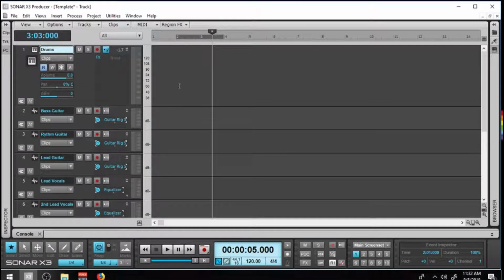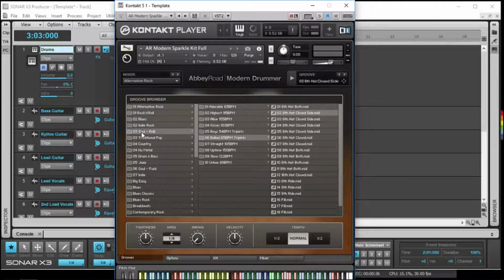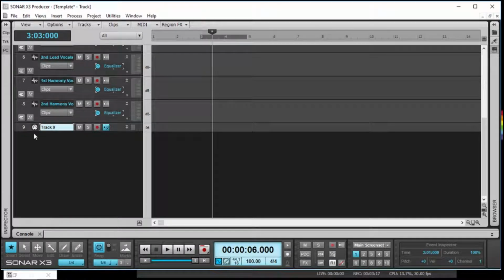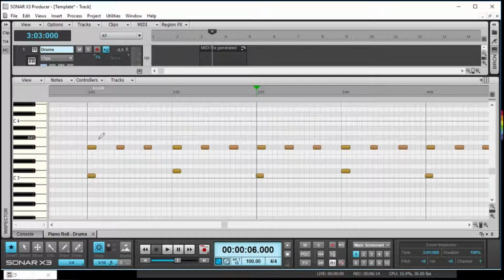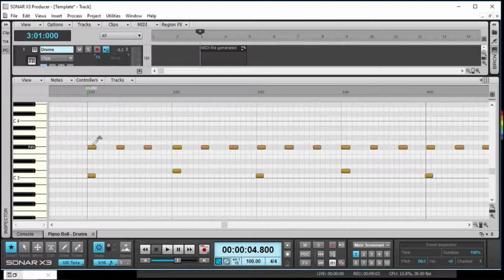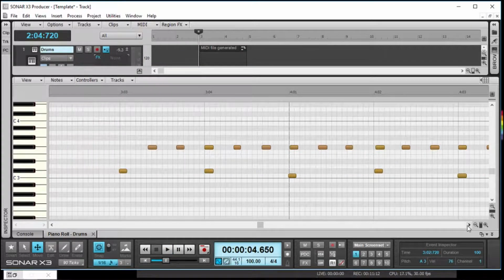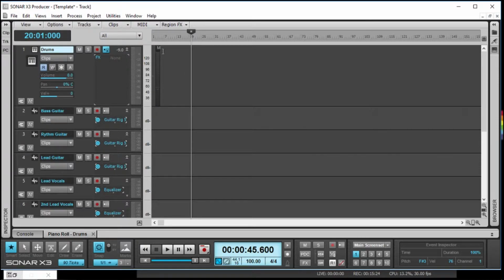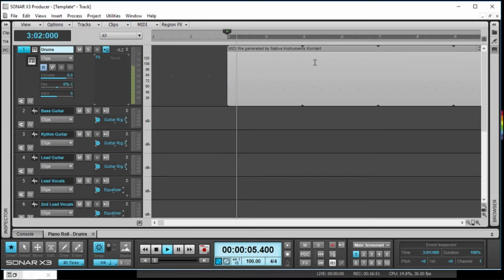How to create and edit a drum track from a MIDI file in Sonar X3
In this tutorial I show you how to create and edit a drum track using Sonar X3 and Native Instruments Kontakt Player with Abbey Road Modern Drummer.